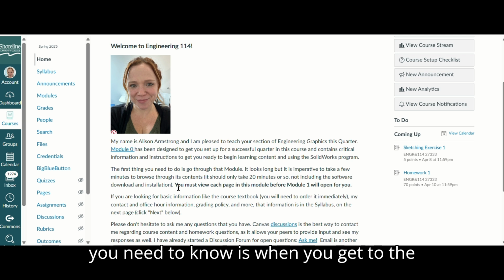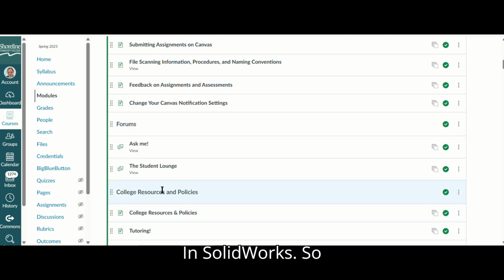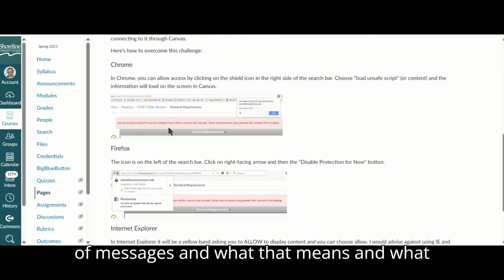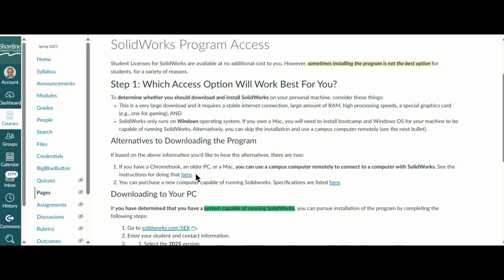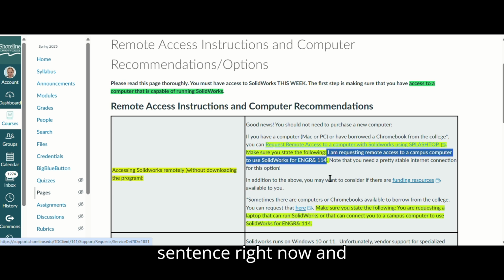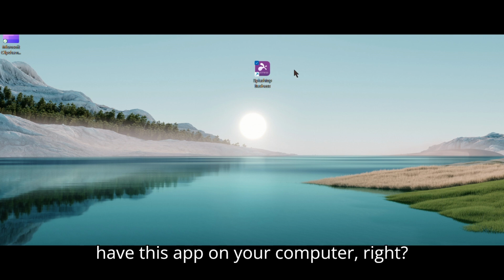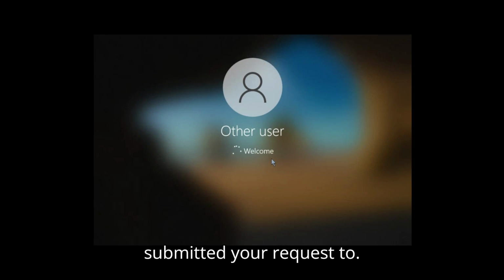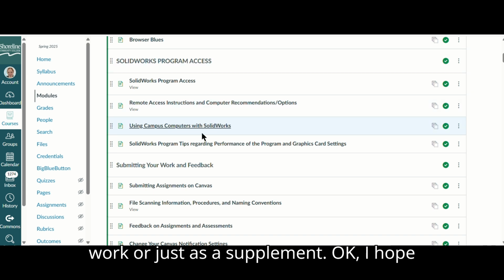Let's get started - Getting SolidWorks Access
Understanding your options for gaining access to the Solidworks program for this course.